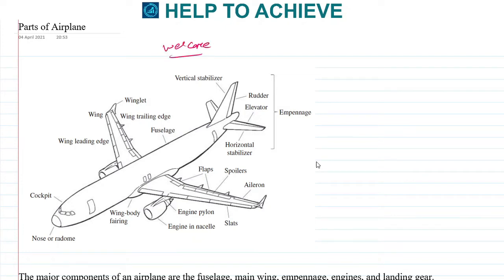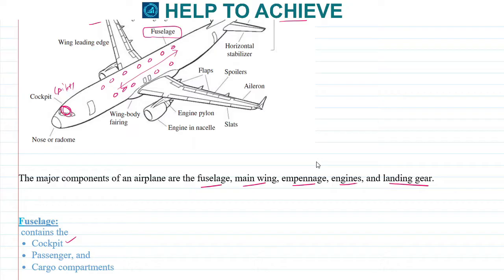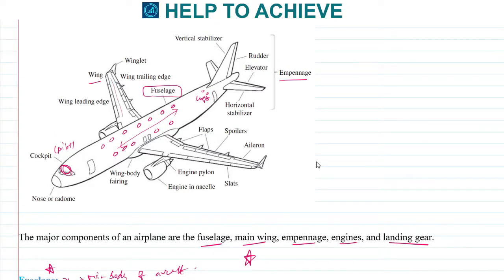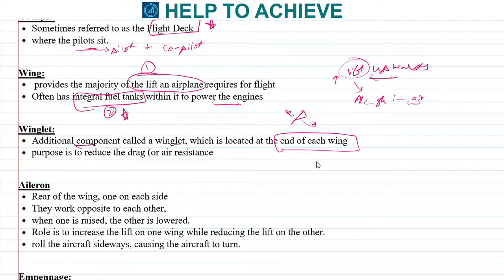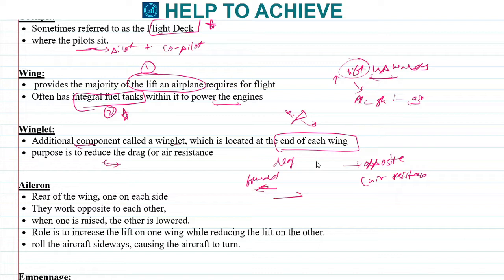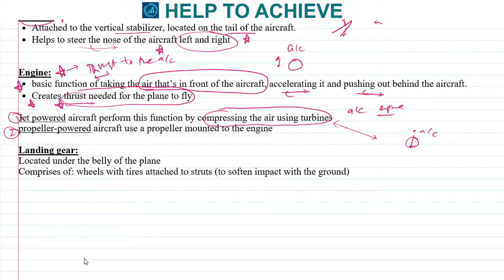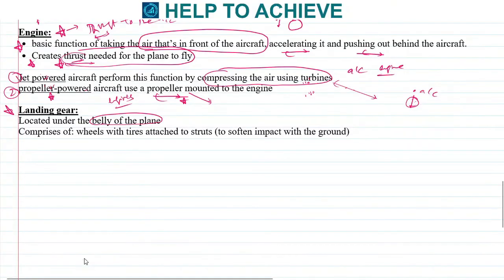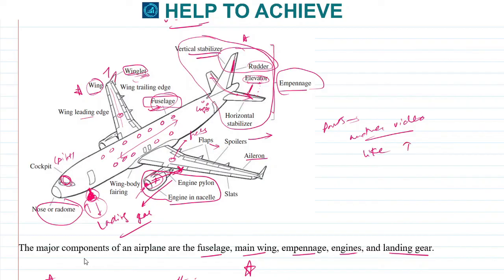Parts of Aircraft and their Functions - Fuselage, Wings, Empennage, Engine, Landing gear etc.,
The major components of an airplane are the fuselage, main wing, empennage, engines, and landing gear.

Fuselage:
 contains the
 • Cockpit
 • Passenger, and
 • Cargo compartments

Cockpit:
 • Sometimes referred to as the Flight Deck
 • where the pilots sit.

Wing:
 •  provides the majority of the lift an airplane requires for flight
 • Often has integral fuel tanks within it to power the engines

Winglet:
 • Additional component called a winglet, which is located at the end of each wing
 • purpose is to reduce the drag (or air resistance

Aileron
 • Rear of the wing, one on each side
 • They work opposite to each other,
 • when one is raised, the other is lowered.
 • Role is to increase the lift on one wing while reducing the lift on the other.
 • roll the aircraft sideways, causing the aircraft to turn.

Empennage:
Entire tail area  of the airplane. Comprises of
 • horizontal and vertical stabilizers
 • Elevators and
 • Rudders

Horizontal Stabilizer:
 • designed to provide a downward force (push) on the tail.
 • Keeps the airplane’s nose from moving up and down(pitch)
 • The hinged part on the horizontal stabilizer is the elevator

Elevators:
 • helps “elevate” the aircraft.
 • It is located on the tail of the aircraft and
 • directs the nose of the aircraft either upwards or downwards (pitch)
 • make the airplane climb and descend

Vertical Stabilizer:
 • The vertical stabilizer is designed to stabilize the left-right motion of the aircraft
 • Helps prevent the side-to-side motion of the aircraft’s nose (yaw)

Rudder:
 • Attached to the vertical stabilizer, located on the tail of the aircraft.
 • Helps to steer the nose of the aircraft left and right

Engine:
 • basic function of taking the air that’s in front of the aircraft, accelerating it and pushing out behind the aircraft.
 • Creates thrust needed for the plane to fly
Jet powered aircraft perform this function by compressing the air using turbines
propeller-powered aircraft use a propeller mounted to the engine

Landing gear:
Located under the belly of the plane
Comprises of: wheels with tires attached to struts (to soften impact with the ground)

Hal job
HAL Bangalore Engineer salary
HAL salary per month
HAL recruitment process
HAL recruitment process 2021
hal-india.co.in recruitment 2021
HAL Recruitment 2021 Apply Online
HAL Recruitment 2021 Notification
HAL Recruitment 2021 Bangalore
HAL Recruitment 2021
HAL salary
HAL Free Job Alert
HAL Exam eligibility
HAL internship
HAL internship 2021
HAL products
HAL News
Hindustan aeronautics limited Bangalore
Hindustan aeronautics limited recruitment 2021
Hindustan aeronautics limited is private or government